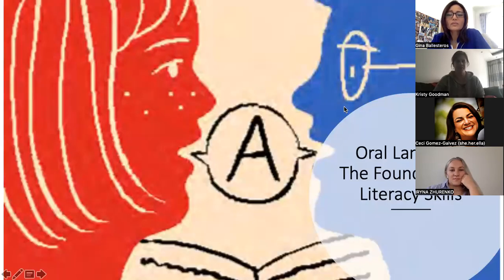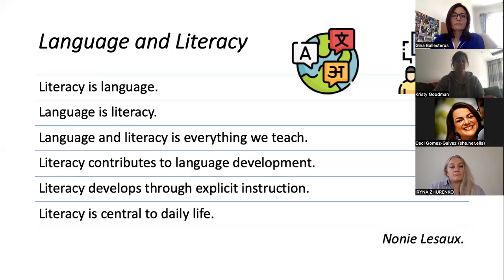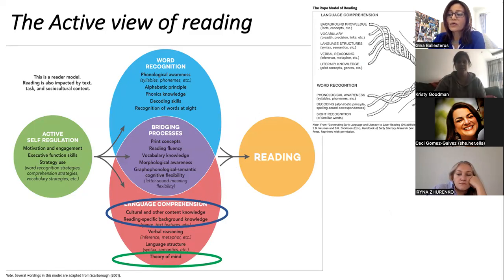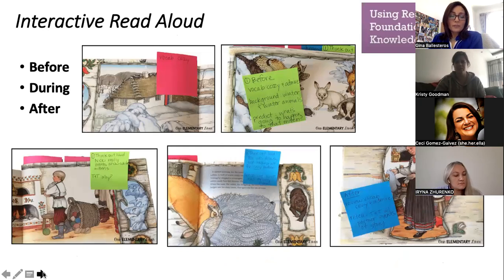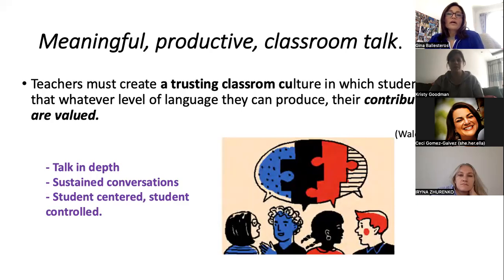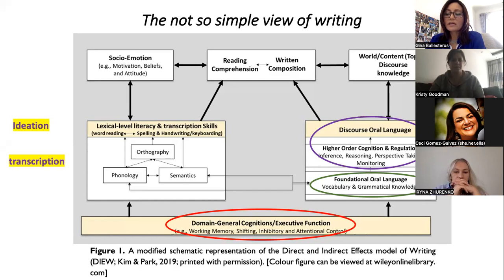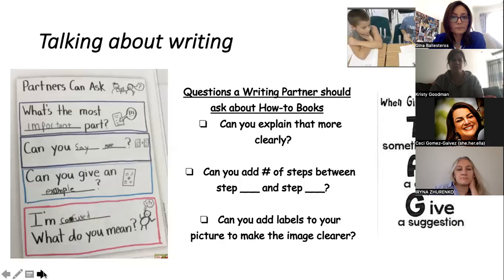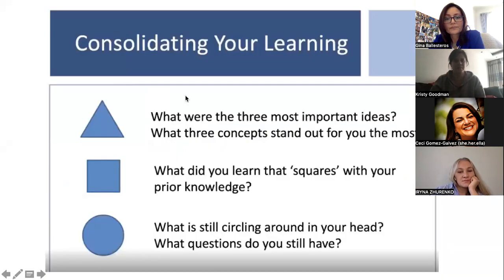ELLSAPD Day: Oral Language Competence and Literacy Development by Gina Ballesteros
This workshop will focus on the relationship between oral language and reading and writing skills. We will explore ways to leverage oral language skills to develop vocabulary, and to support listening/reading comprehension, and writing skills.